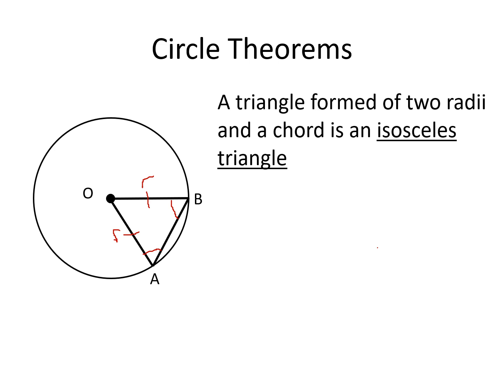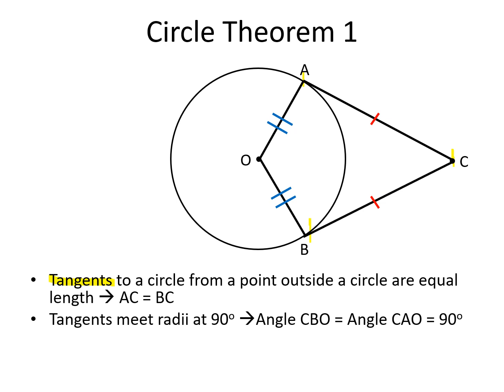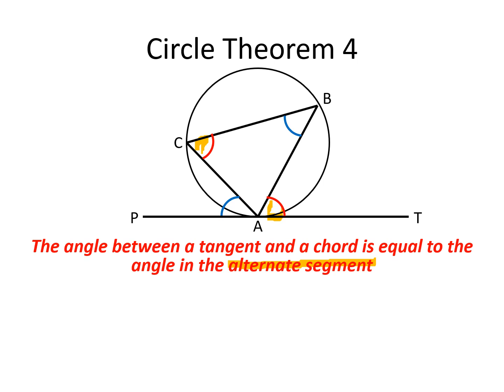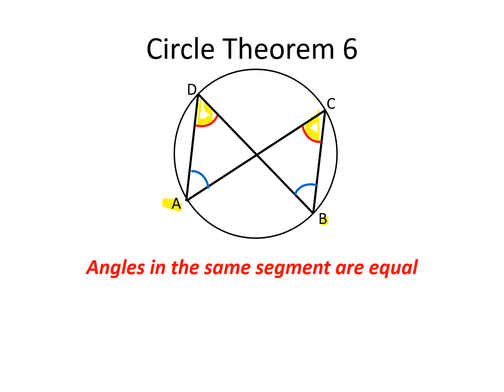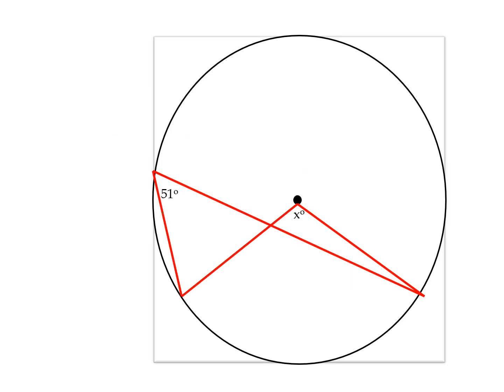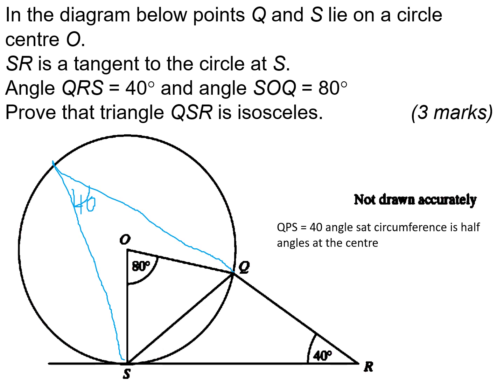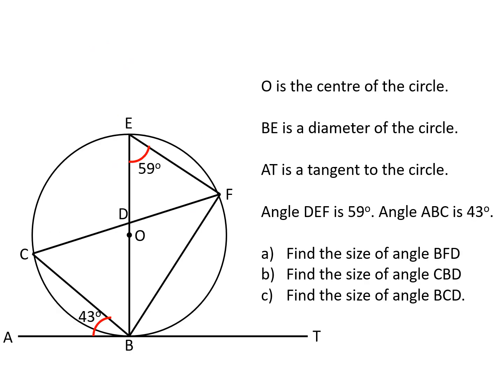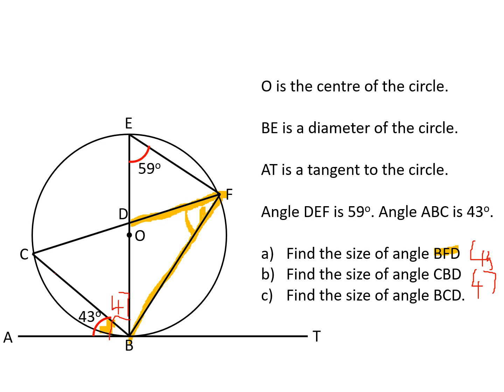Higher Tier Circle Theorems